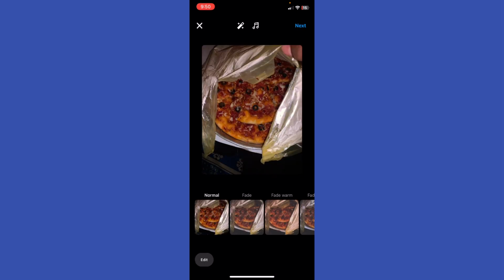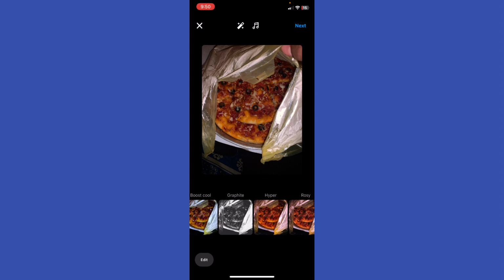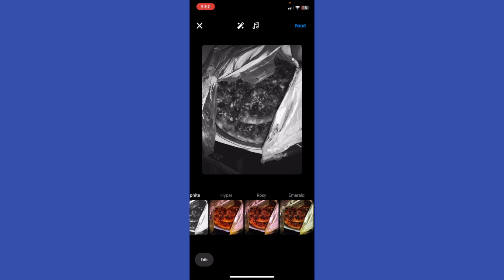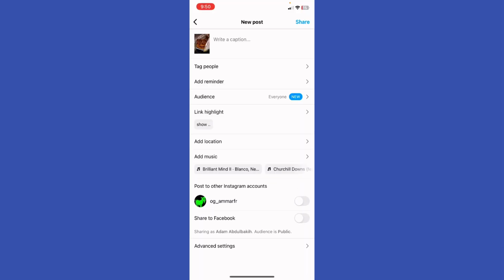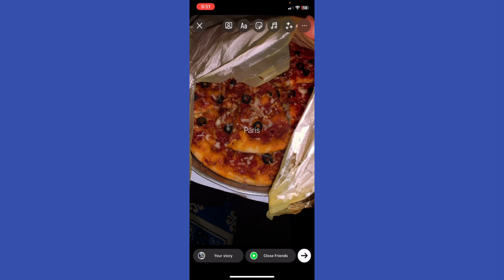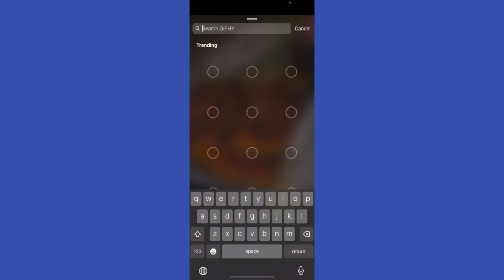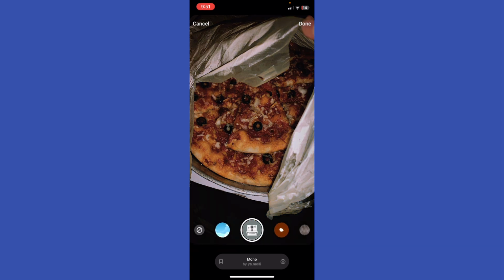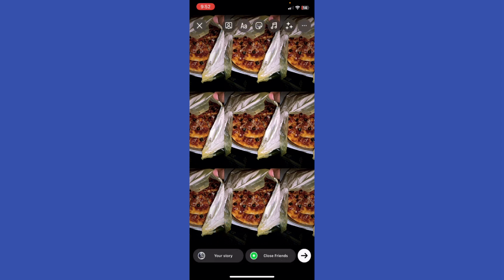How to use instagram filters on photos from camera roll (2024)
How to use instagram filters on photos from camera roll

In this video i´ll show you how to use instagram filters on photos from camera roll. The method is very simple and clearly described in the video. follow all the steps & use instagram filters on photos from camera roll